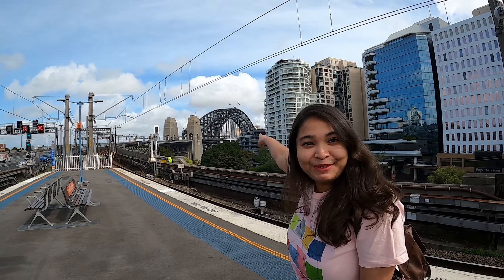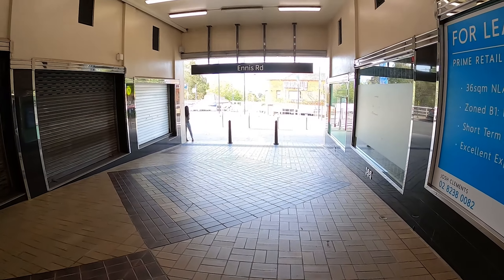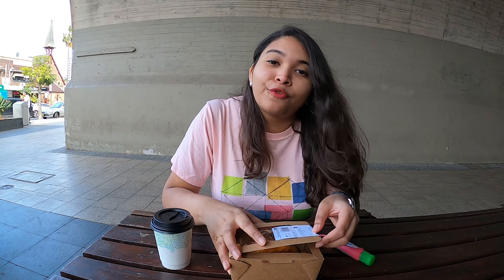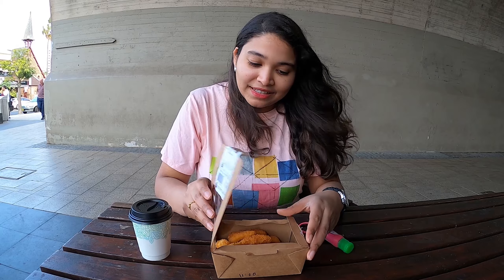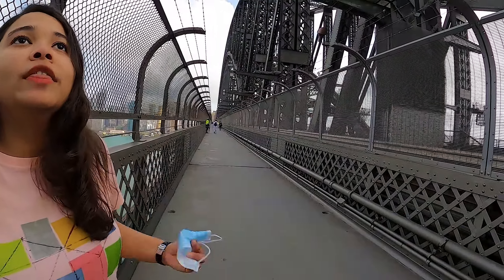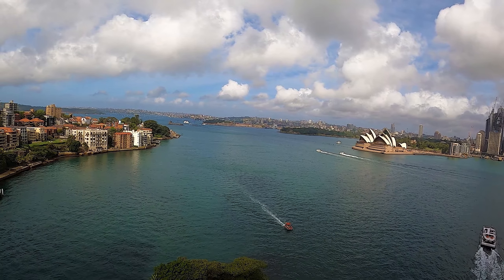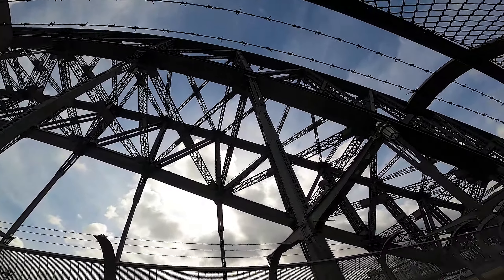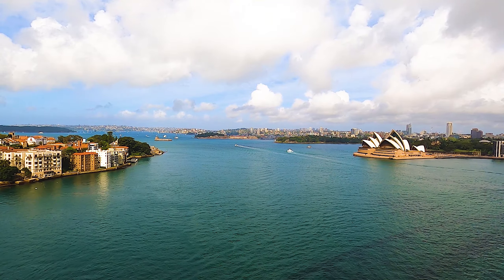Australia | Sydney Harbour Bridge walk | Sydney Harbour Bridge Walk during Lockdown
We walked on  Sydney Harbour Bridge, an Australian heritage-listed arched steel bridge across Sydney Harbour. We travelled by Public Trains in Sydney.
We got off at Milsons Point station.

To walk on the Harbour Bridge, Exit towards the Ennis road, Keep walking towards the right. You will be able to the see the Stair ways to get on the Sydney Harbour Bridge.

Walking on the Bridge gives an Exciting and relaxing feeling as you would get the most amazing views from the top of the Bridge.You can even get views of Sydney Opera House.

You can even climb the Sydney Harbour Bridge. Please find the link attached to book your Bridge Climb

There are 200 stairs to the Pylon Lookout on the Bridge.